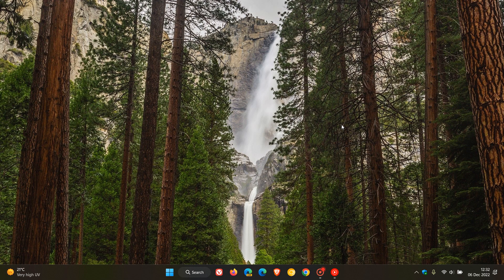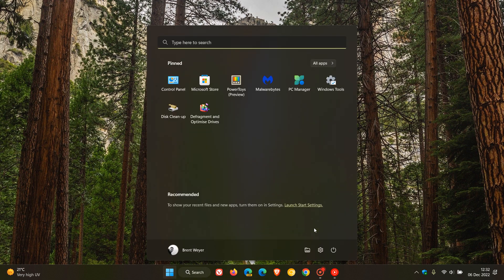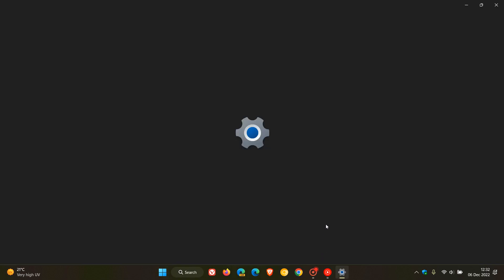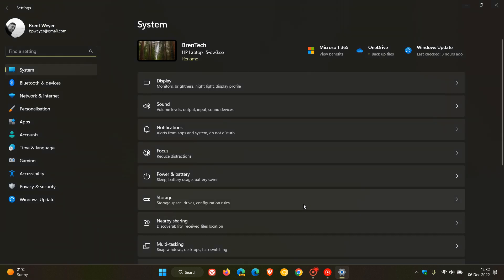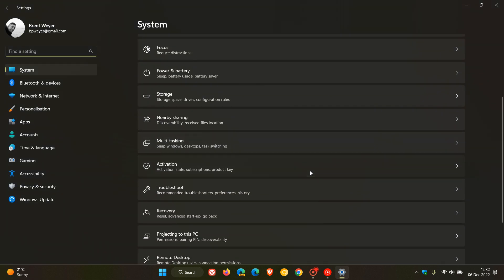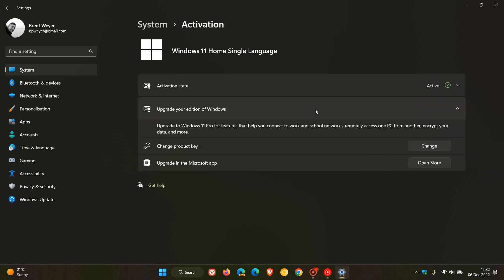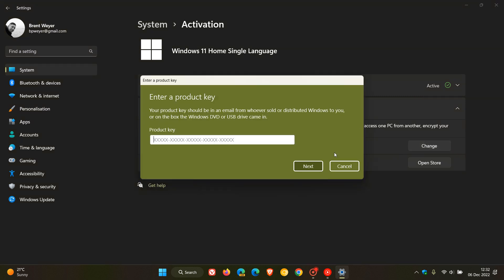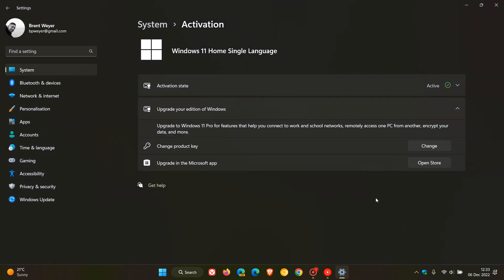How to get Windows 11 and Windows 10 for free using a Windows 7 product key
If you have an old Windows 7 license key, you are able to install and activate both OS's locally or on a virtual machine.